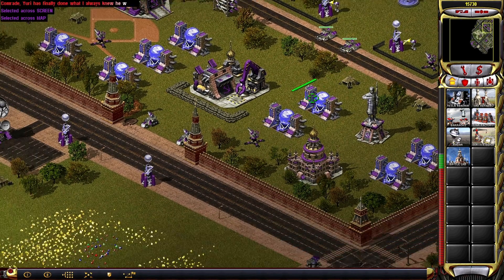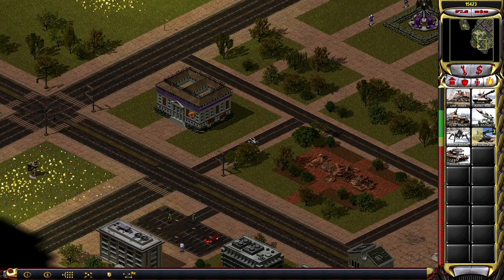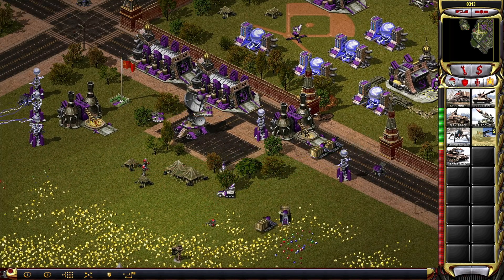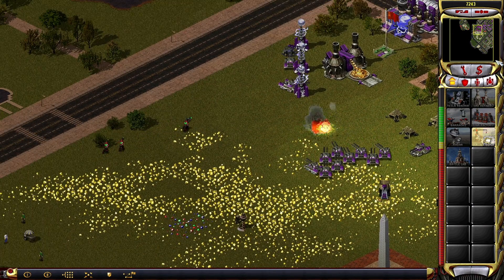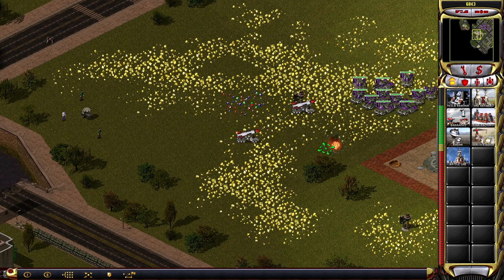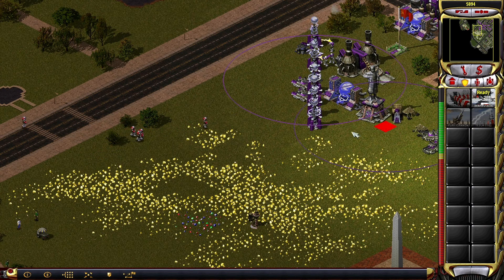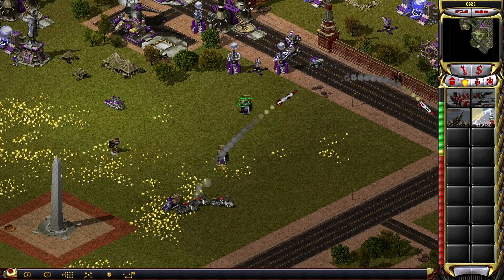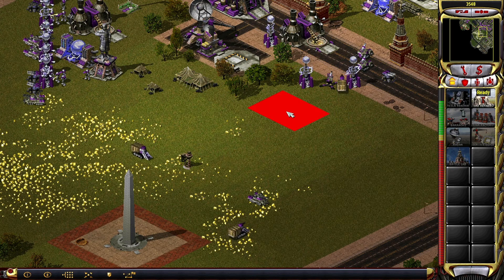Let's Play Command & Conquer: Red Alert 2 - Flipped Missions #26 | Desecration (Vladimir)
Purple always wins.

Command & Conquer: Red Alert 2 - Flipped Missions is a modification for Command & Conquer: Red Alert 2 - Yuri's Revenge first released in 2021. The mod reverses the missions of Command & Conquer: Red Alert 2, making them playable from the respective other factions.

The mod includes a number of other changes as well, such as making units previously unique to the Yuri's Revenge expansion usable by players and AI opponents in the base missions. It also includes a launcher, allowing players to play the mission in any order the wish.

The core campaigns tell the story of the Third World War from the perspective of the Allies and the Soviets, though there are also two bonus missions - Desecration and Red Revolution - played from the perspective of General Vladimir and Yuri.